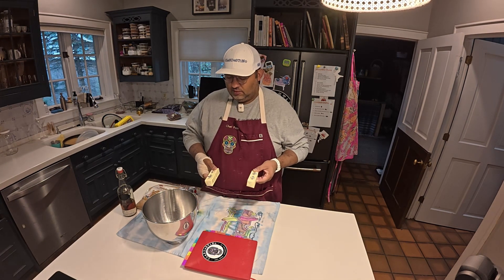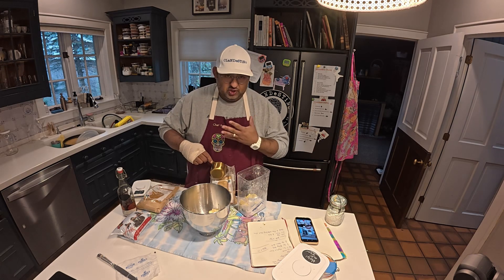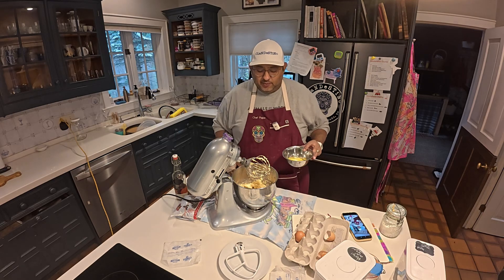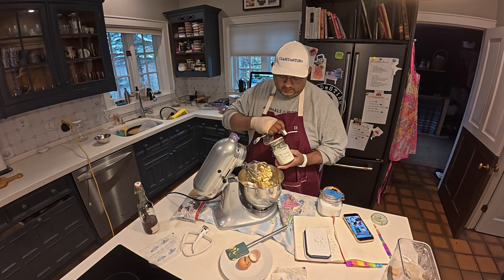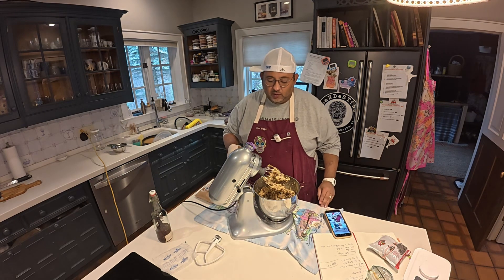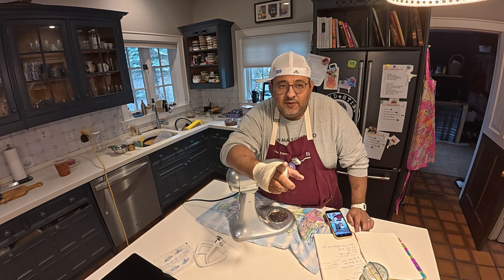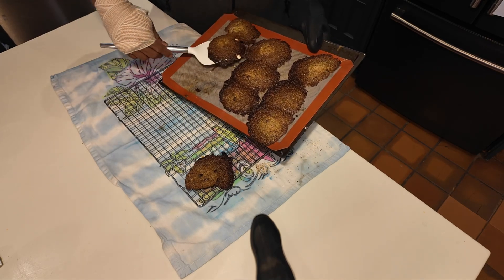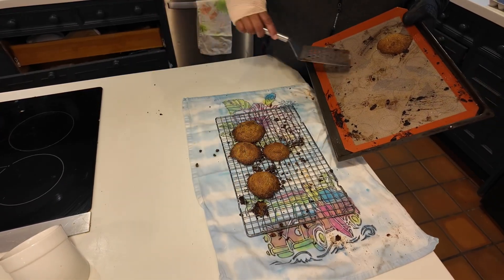Experimenting with hazelnut flour chocolate chip cookies—troubleshooting, baking, and sweet success!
Welcome to my kitchen, where experiments lead to delicious discoveries—even when things don’t go as planned! In this video, I took on chocolate chip cookies with a hazelnut twist, using hazelnut flour (just ground hazelnuts) for a rich, nutty flavor. While I ran into some texture trouble, I managed to redeem the last scoop for a perfect batch of five cookies that turned out amazing. Join me for a fun journey of troubleshooting, baking, and sharing tips along the way! If you want a foolproof recipe, check out The Hungry Hutch—but feel free to put your own spin on it like I did.